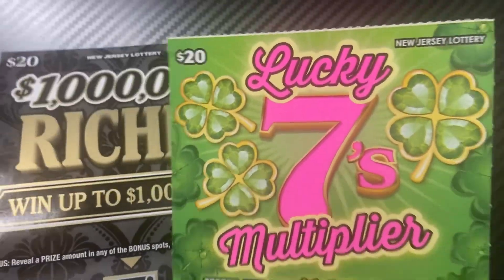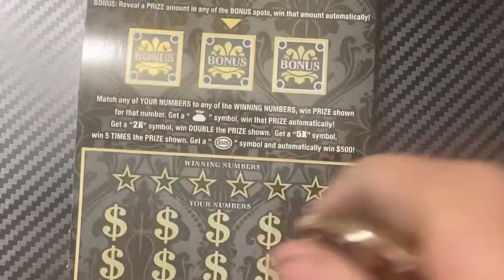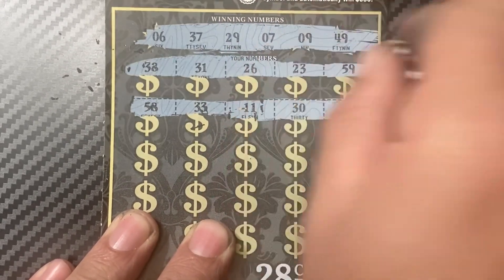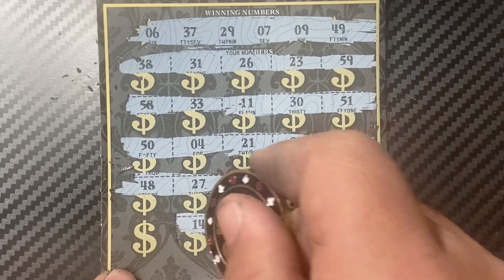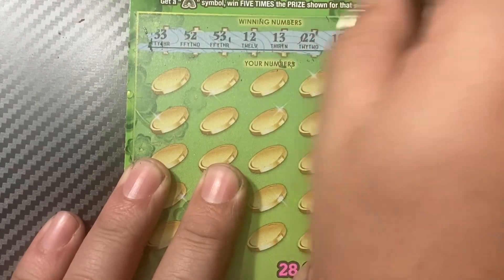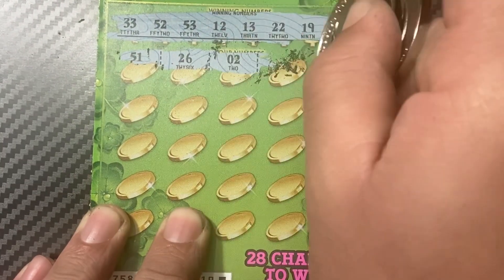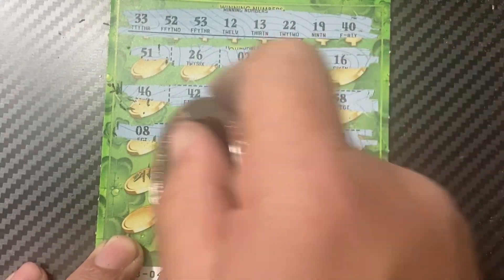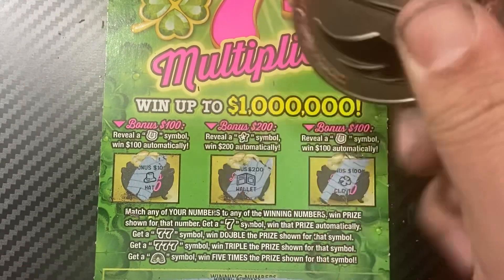💵2 $20 NJ Lottery Tickets - Lucky 7’s Multiplier & $1,000,000 Riches💵